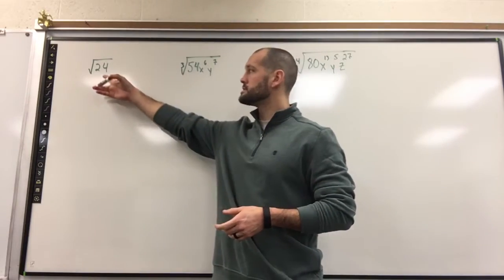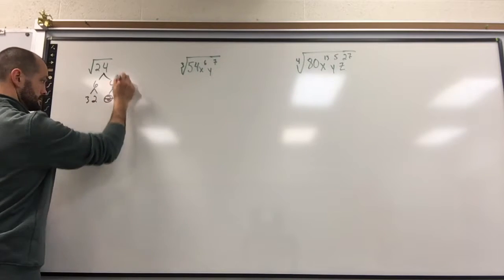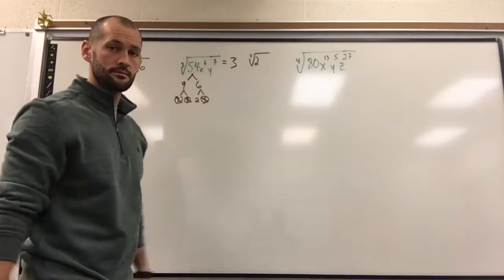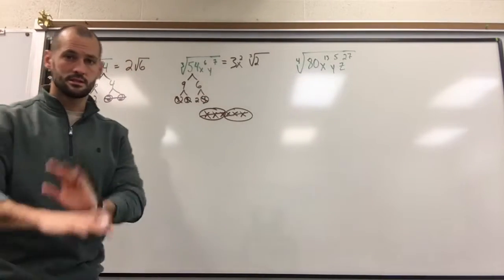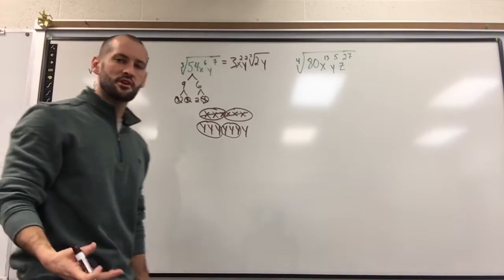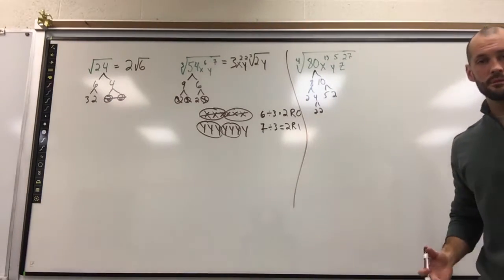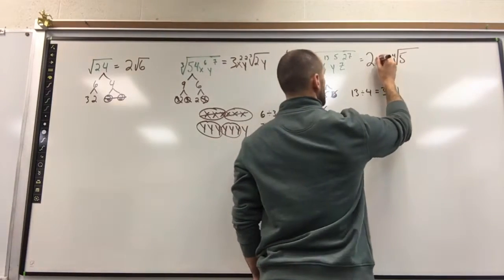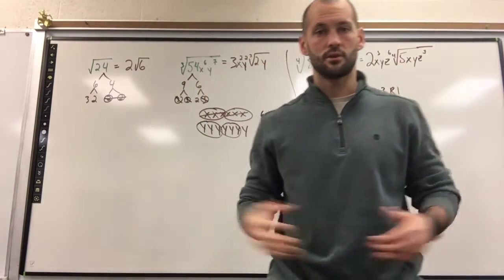7.4 finding nth roots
7.4 finding nth roots